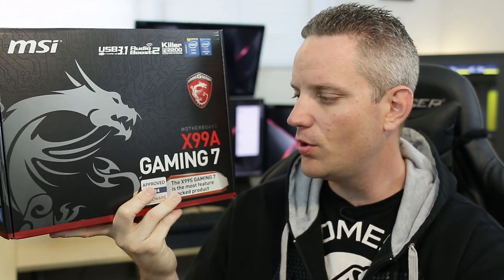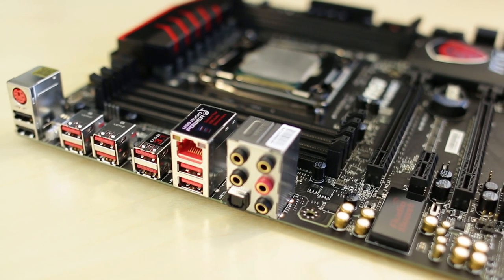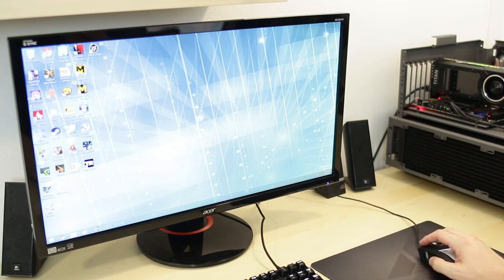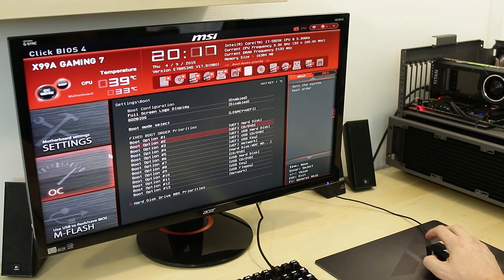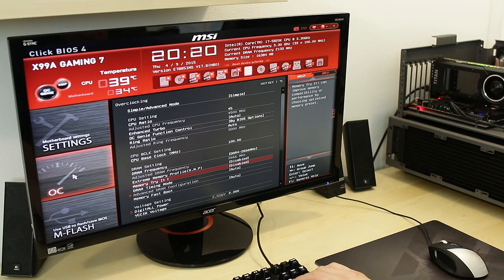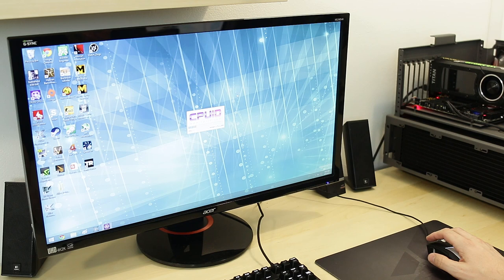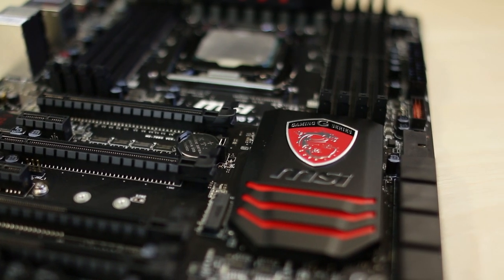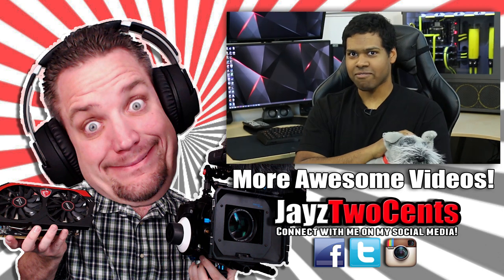MSI X99A GAMING 7 Motherboard - Overview and Overclocking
About JayzTwoCents